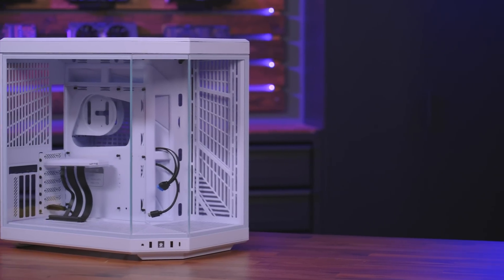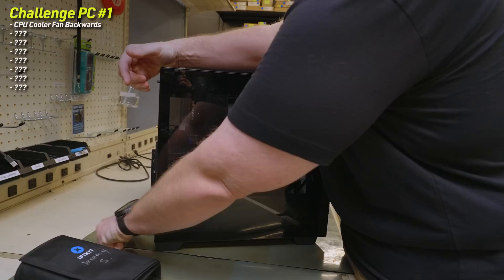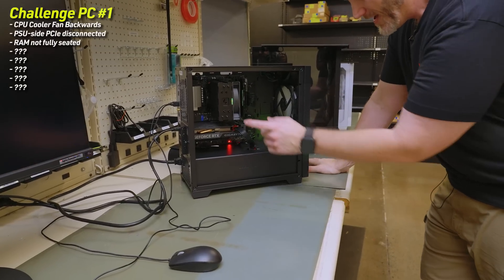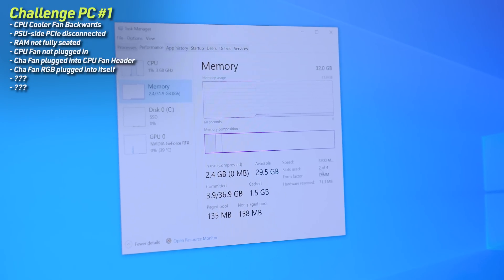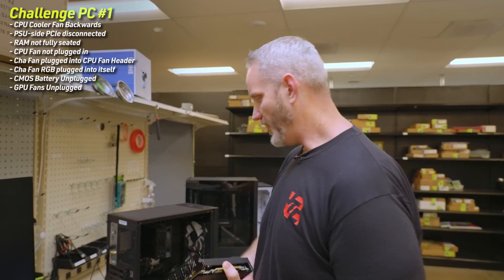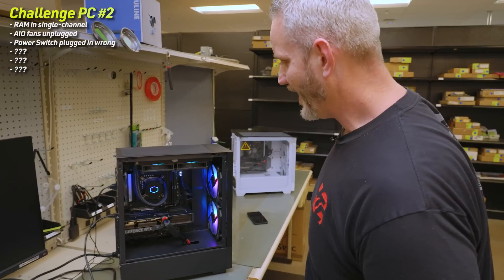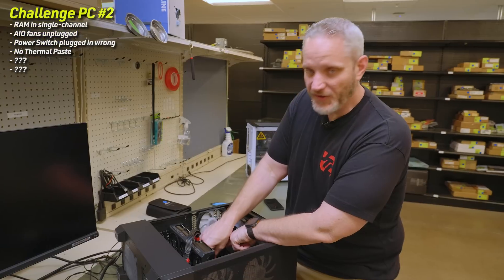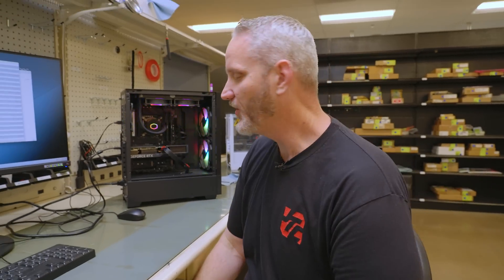Testing my troubleshooting skills!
Micro Center tested my PC troubleshooting knowledge by sabotaging a couple PCs and seeing if I can figure out what is wrong with them... how did I do?

New Customer Exclusive - Get the Creality Ender 3 S1 3D Printer for $149
Micro Center News is now LIVE! Get the latest Tech news, Updates, and Reviews

Get your JayzTwoCents Melting Connector Shirt Here!